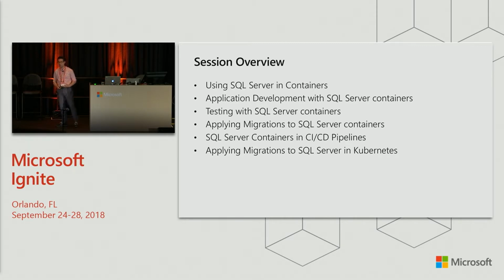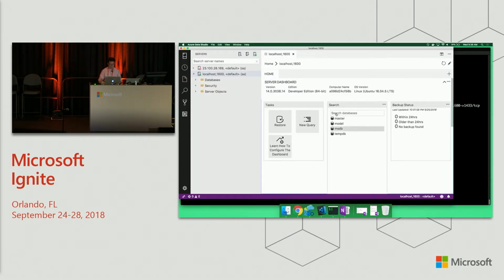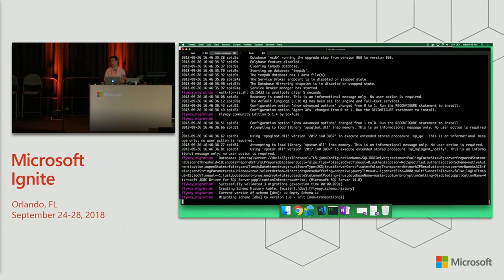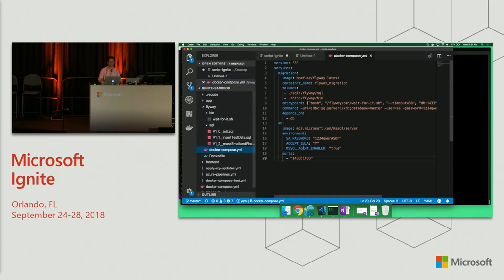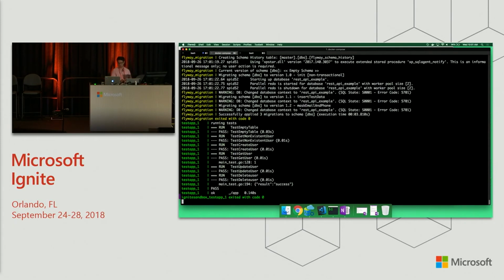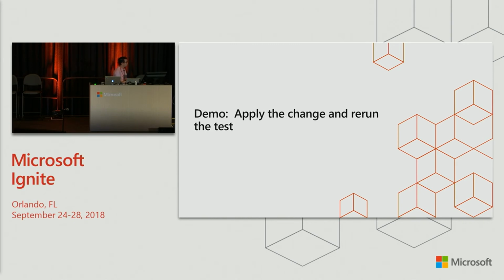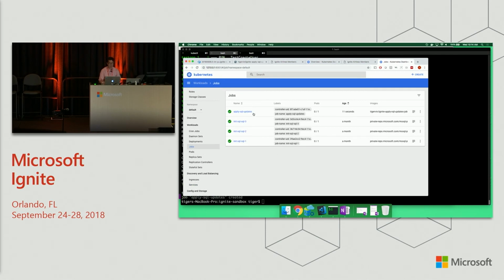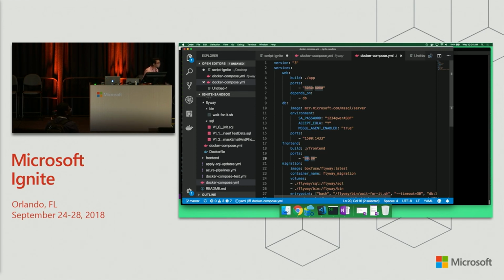SQL Server in containers for application development and DevOps - BRK3154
SQL Server on Linux, containers, CI/CD tools, and new cross-platform tools are coming together to simplify and enhance the app development lifecycle - from dev to deployment. In this session, learn how to use SQL Server in containers for development, testing, and how to deploy schema changes to SQL Server in containers.